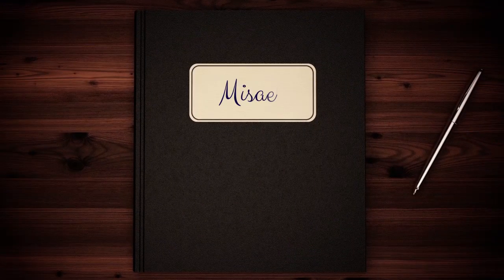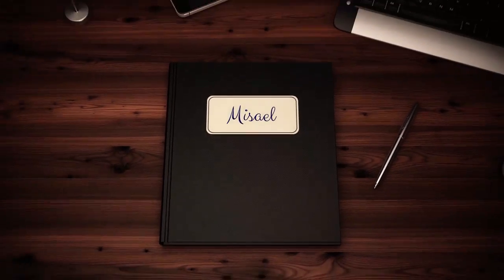Learn how to Sign the Name Misael Stylishly in Cursive Writing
Misael - This short beginner tutorial will teach you the best and easy way to draw your name in western calligraphy. Grab some pen and paper, let's jump into this course and practice doing it in Style :)